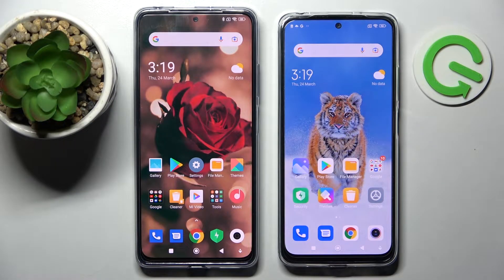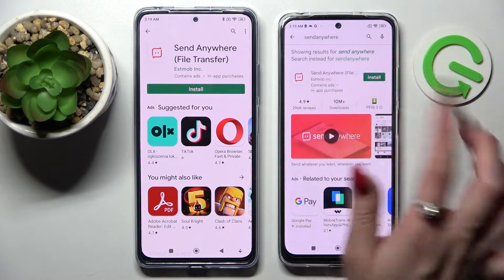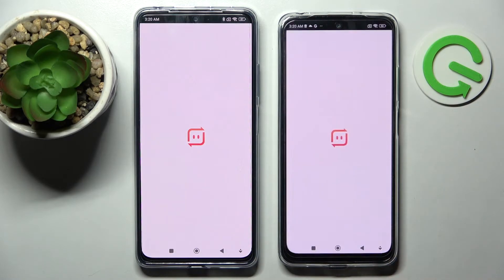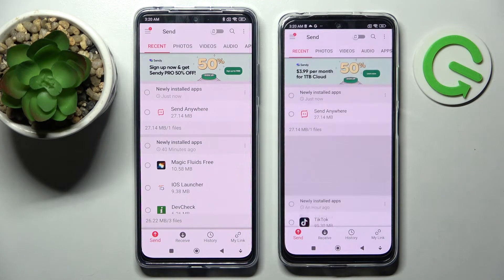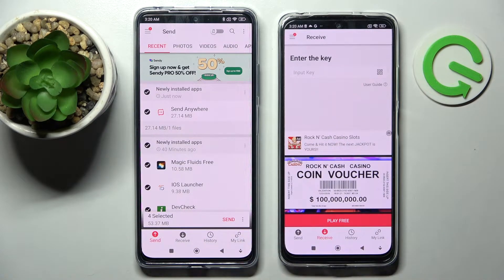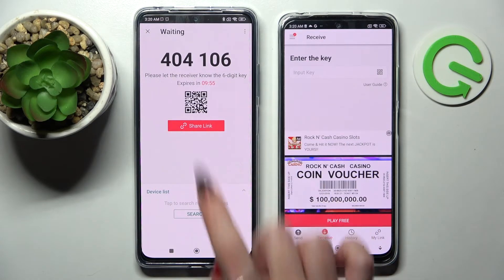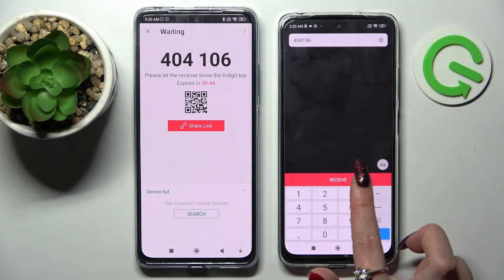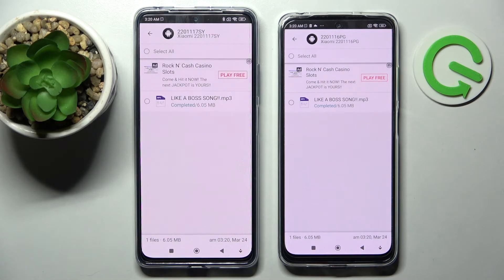Transfer files from an Android to Xiaomi Redmi Note 11S {Send anywhere}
Check more info about Xiaomi Redmi Note 11S :
If you want to transfer files from any android smartphone to Xiaomi Redmi Note 11s, this video might be essential. Simply follow our step-by-step video tutorial and learn how to transfer old smartphone to Xiaomi Redmi Note 11s . We hope this guide was helpful to you. If so, be sure to check out our YouTube Channel HardReset.Info. Please consider leaving us a like, a comment, or subscribing to our channel as it greatly helps us in making this guides for you!

How to transfer old smartphone to Xiaomi Redmi Note 11S ?
How to send files from my old phone to Xiaomi Redmi Note 11S ?
How to transfer my old smartphone to Xiaomi Redmi Note 11S ?
How to send files to Xiaomi Redmi Note 11S ?